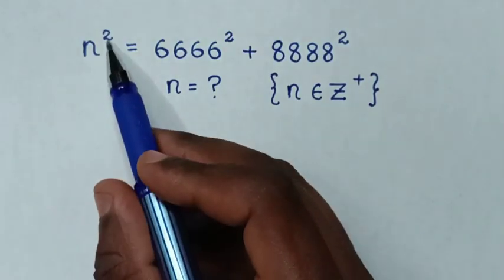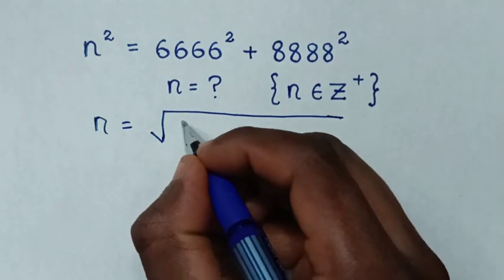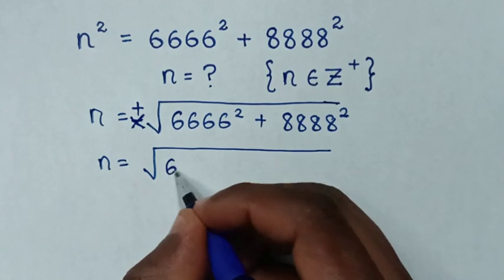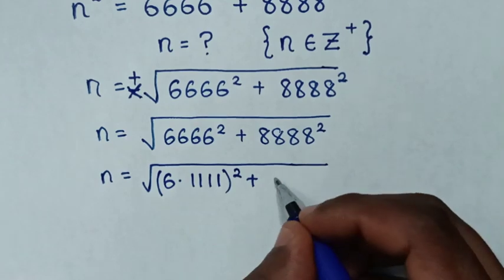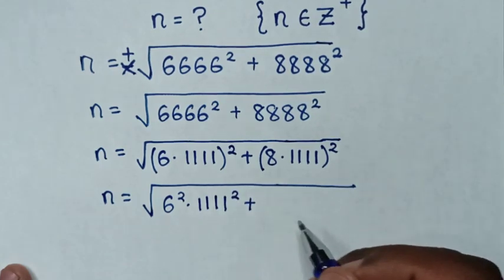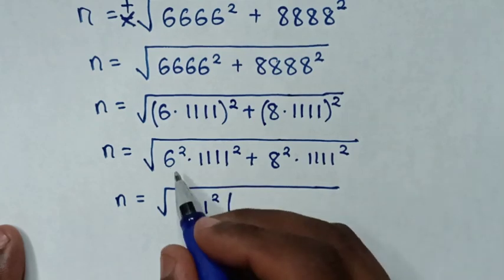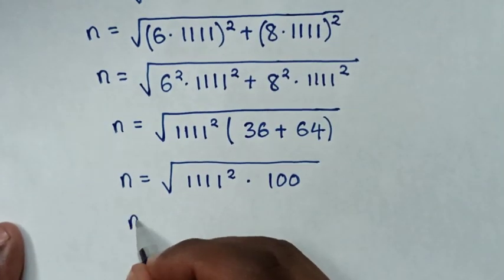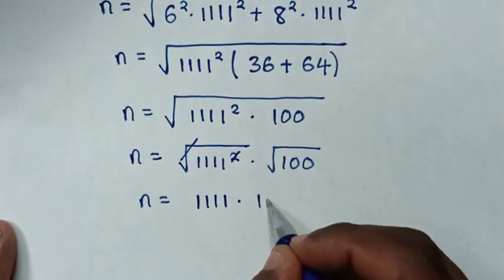A Nice Mathematical Problem • n=?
How to find the value n in this math problem